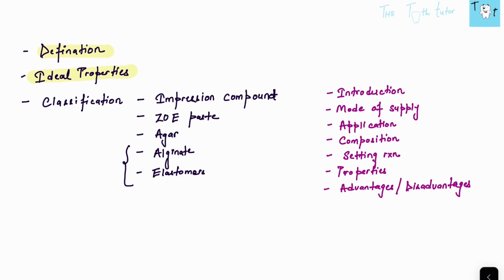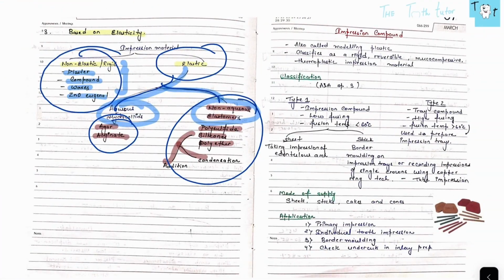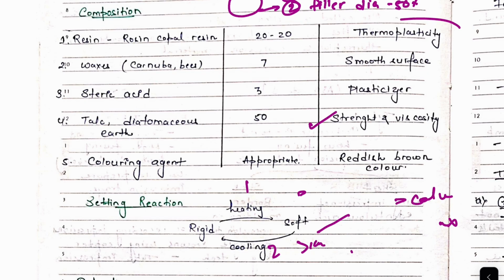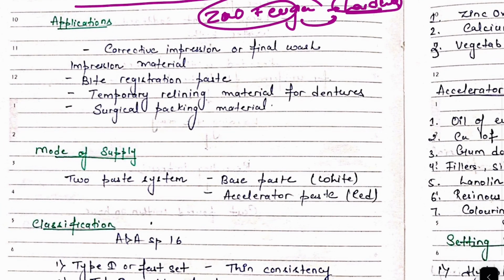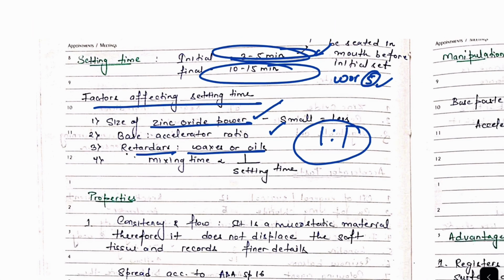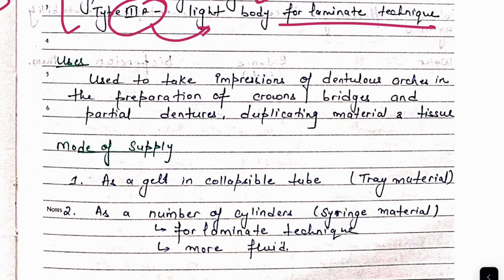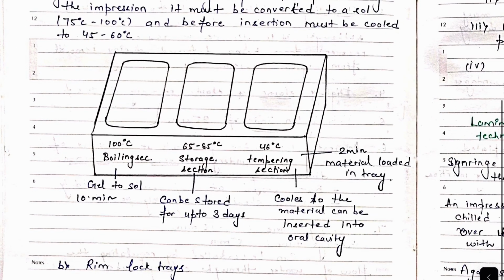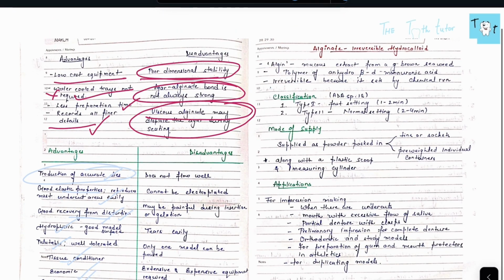Impression Material | Part 1 | One Shot| Dental Material for University Exams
Topics Covered:
0:00 Introduction
1:01 Definition and Ideal Properties
4:04 Classification
9:50 Impression Compound
19:30 ZOE Paste
31:05 Introduction to Elastic Impression material and Hydrocolloids
32:25 Agar